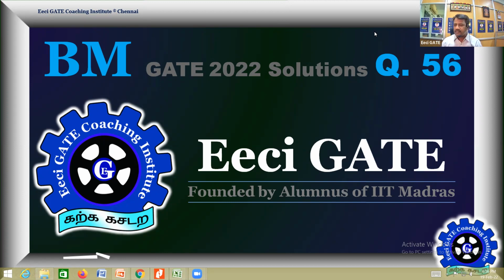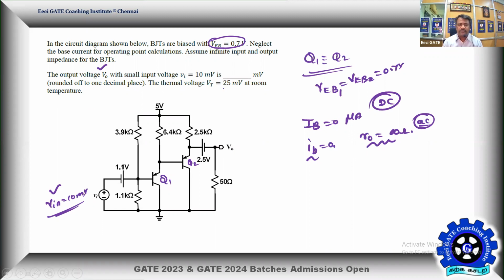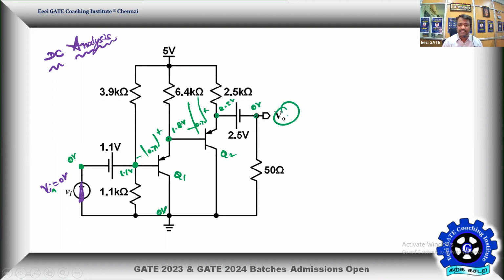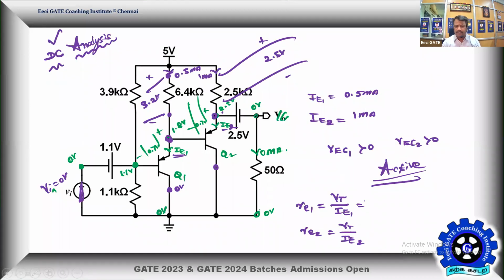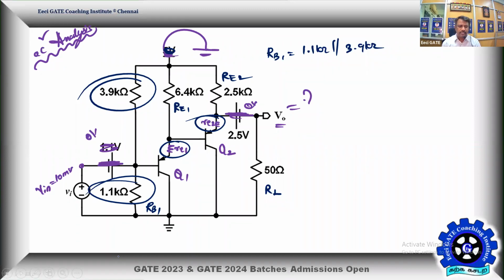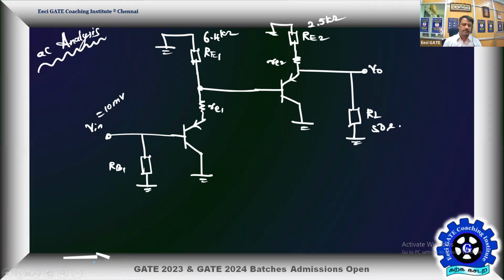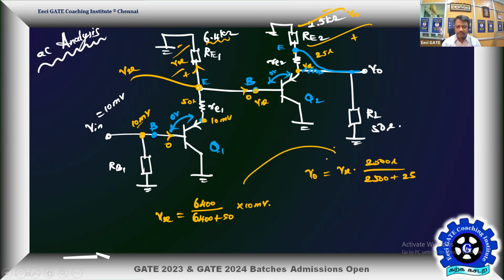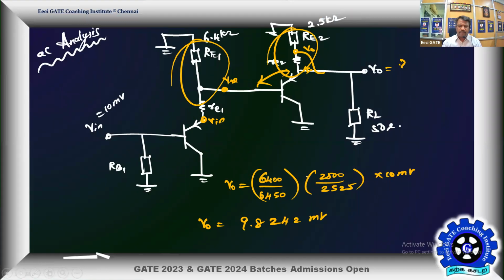Eeci GATE's GATE 2022 Biomedical (BM) Solutions Part 5 by Kumaran Sir